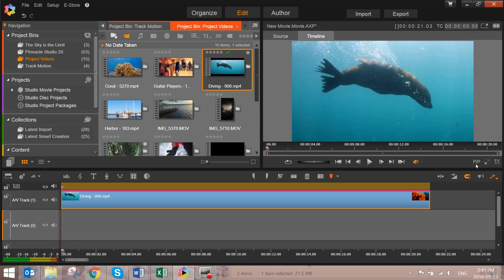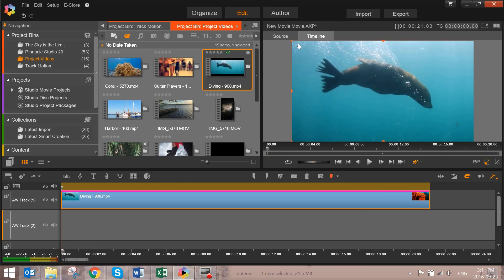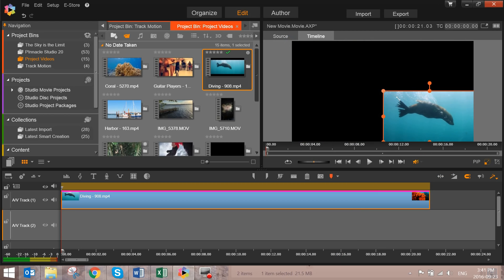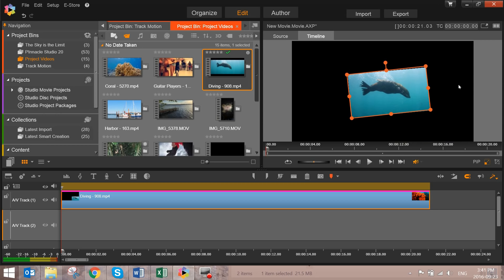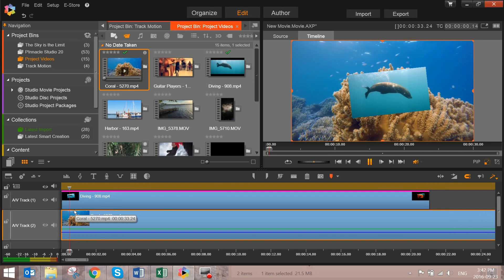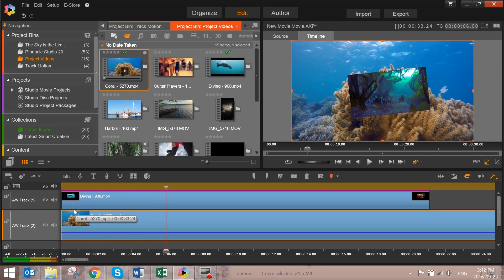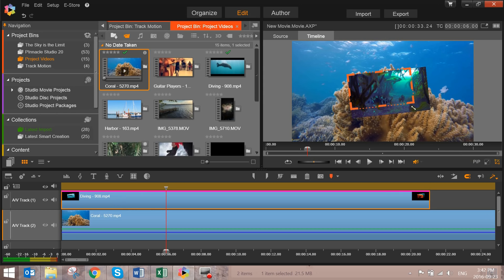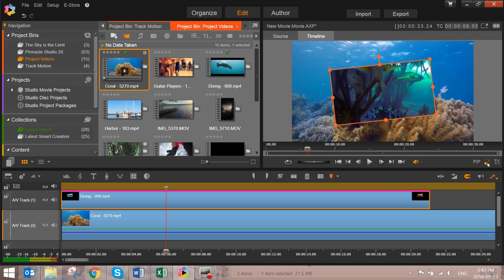Pinnacle Studio Tutorial - Picture in Picture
New in Pinnacle Studio 20 - New controls to easily create a picture-in-picture effect. Now, directly in the timeline you can resize any video or image track right in the preview pane.  Select the resize, or crop icon to move and position your clip where you would like to see it.